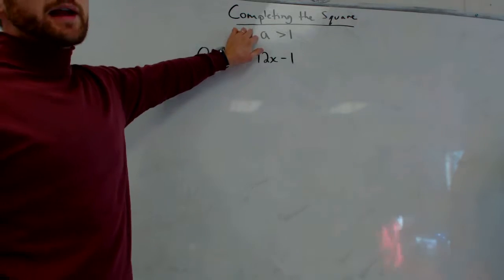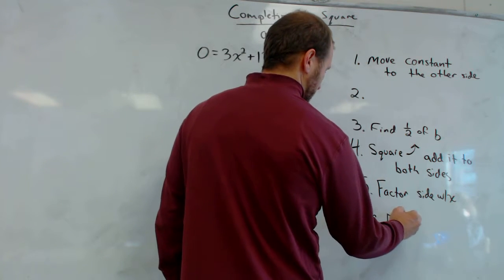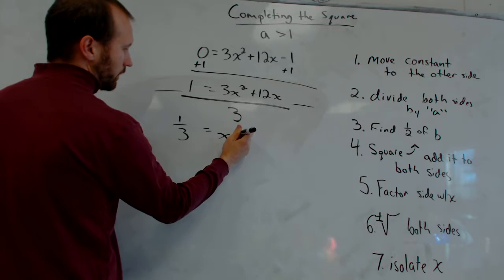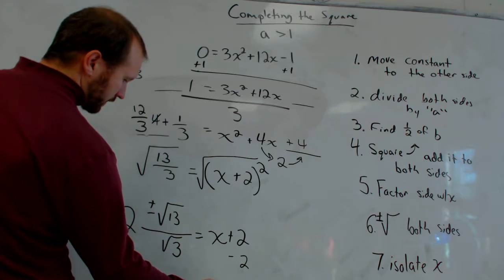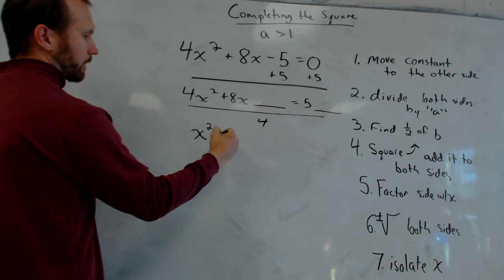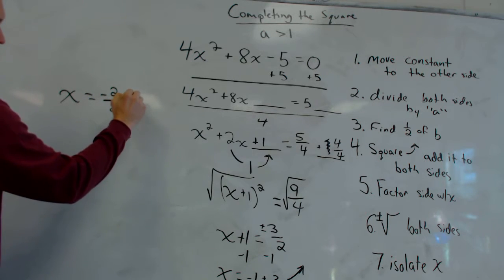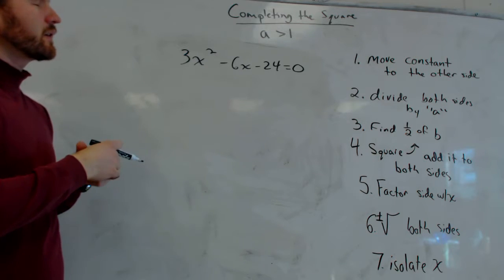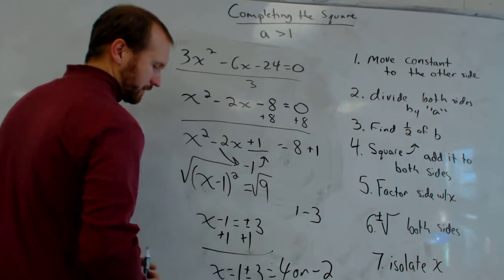12 1 Nate Completing the Square with a